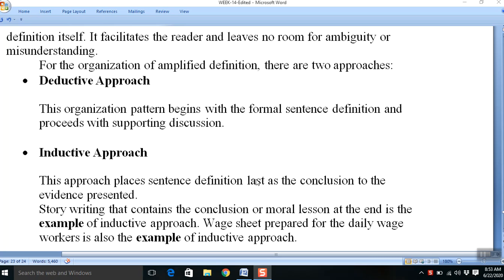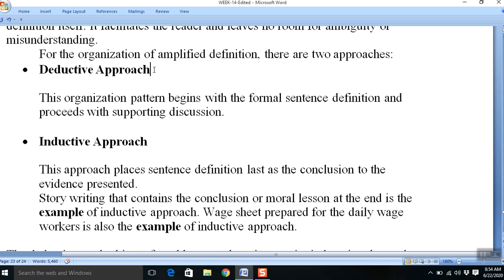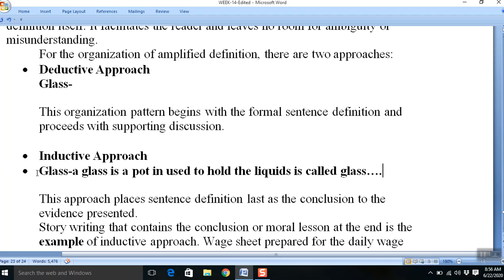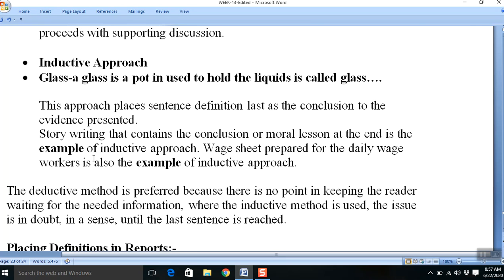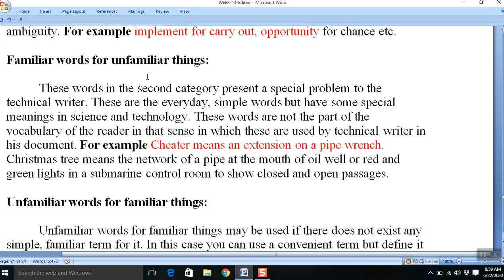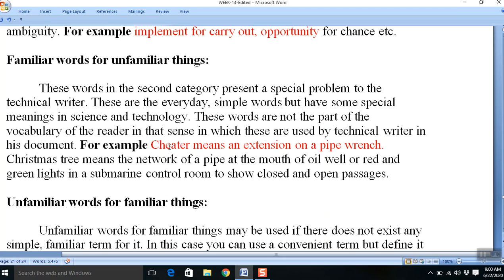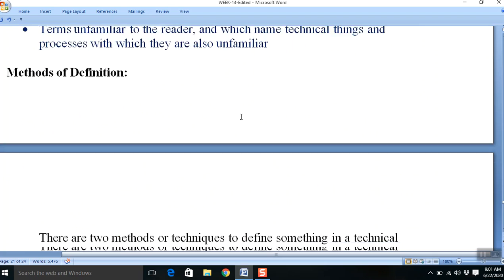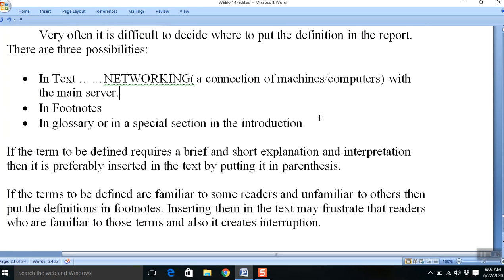TBW WK 14 Video 8